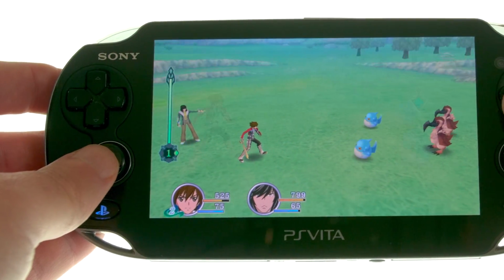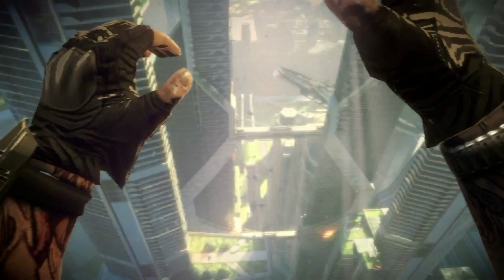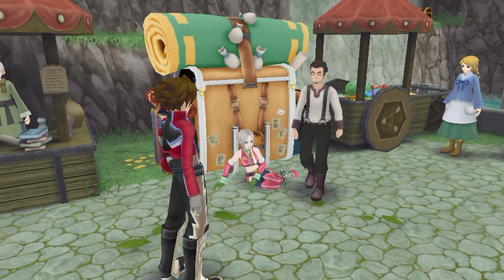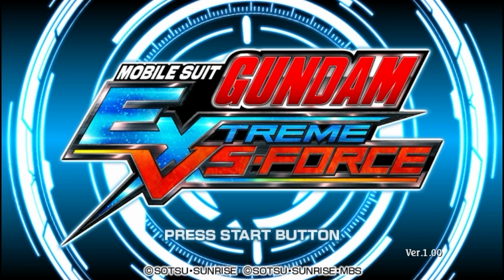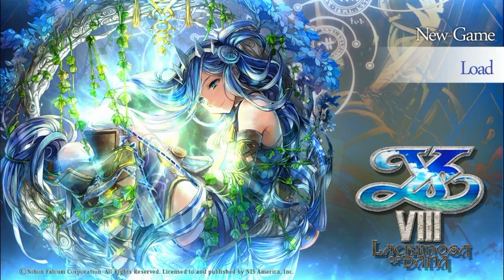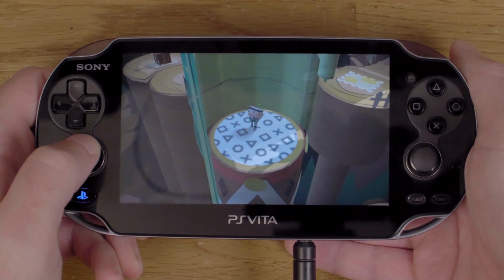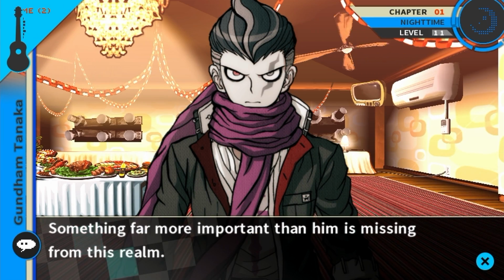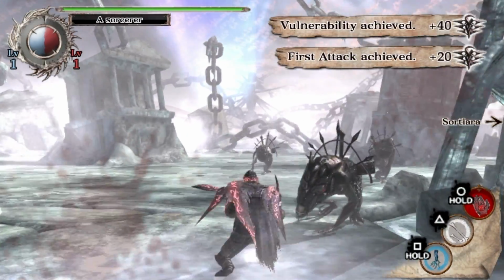The PlayStation VITA - Review - Game Sack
Episode 287 - Let's take a focused look at the PS Vita from Sony. This is the most modern gaming platform ever given it's very own episode on the show (so far) as there are still games officially being made for it! And for good reason, fans absolutely adore this machine!

►The Game Sack Web Site!